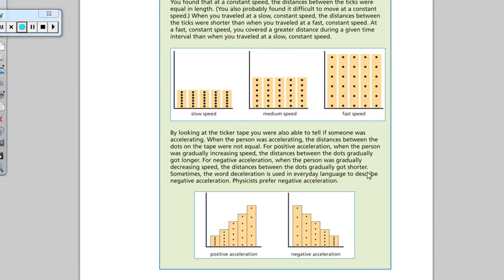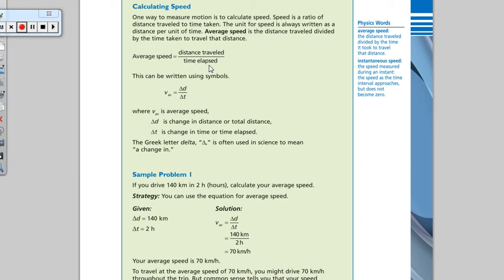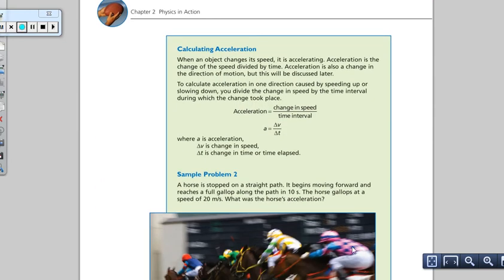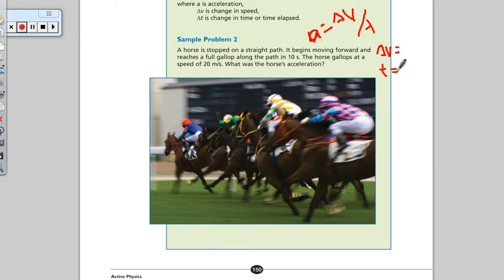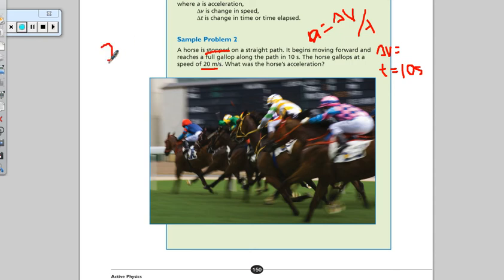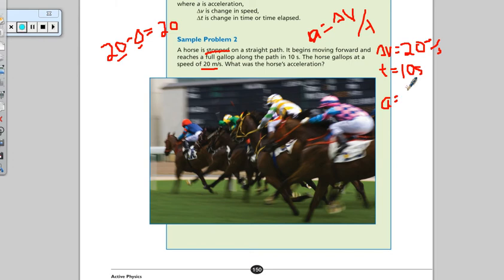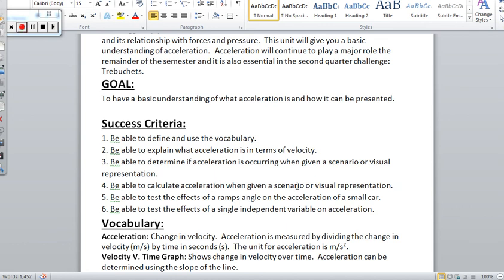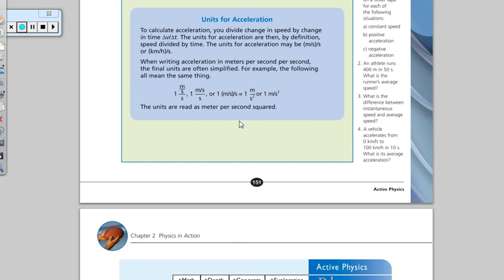Acceleration Lecture II